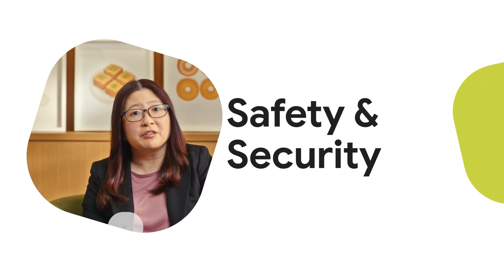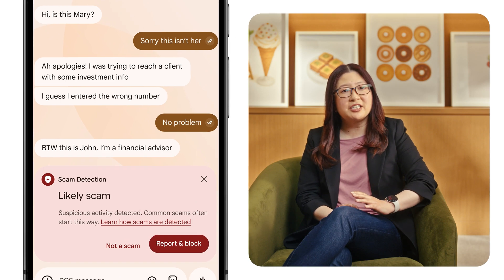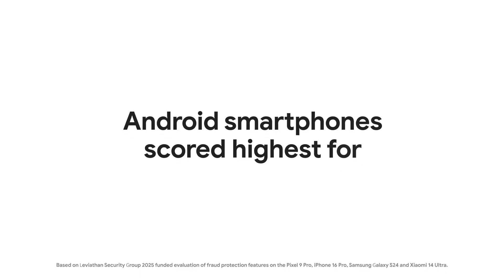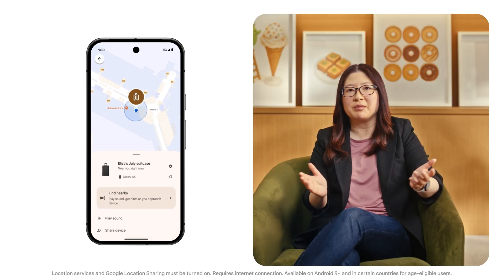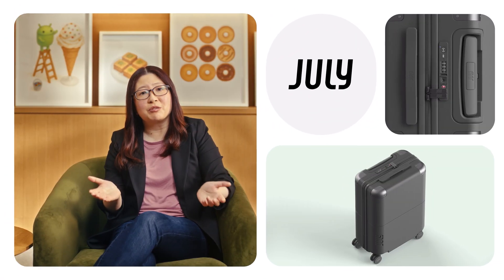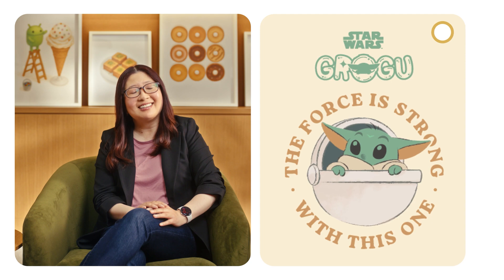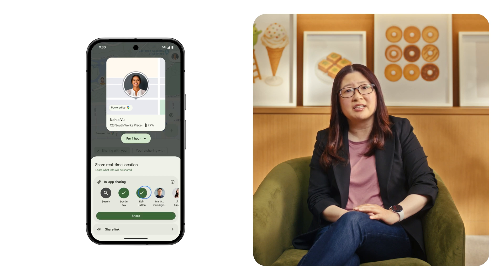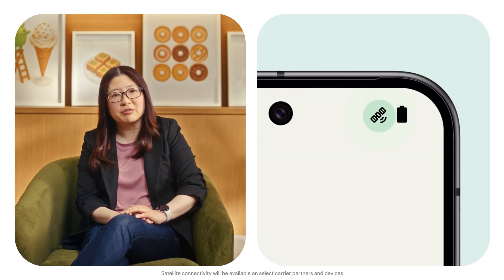The Android Show: I/O Edition | Safety & Security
See all the latest safety and security features with Stella Loh, Senior Product Manager, Android Platform. We've got updates on spam detection and prevention, and new location sharing tools to keep you and your loved ones safe. Plus a whole lot of new exciting tag partners and types coming to our network.